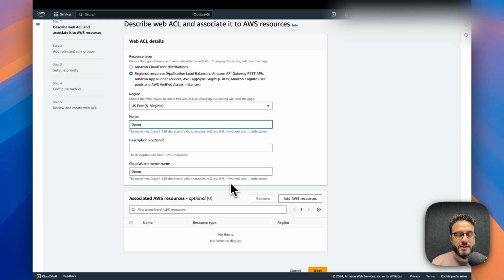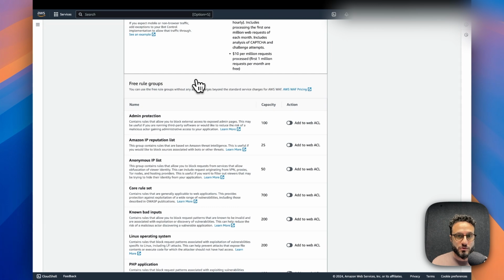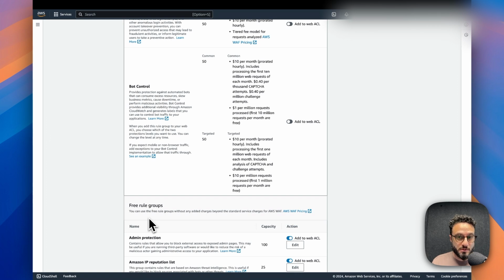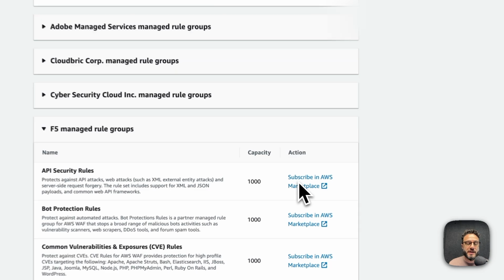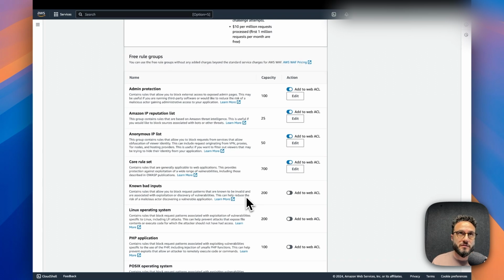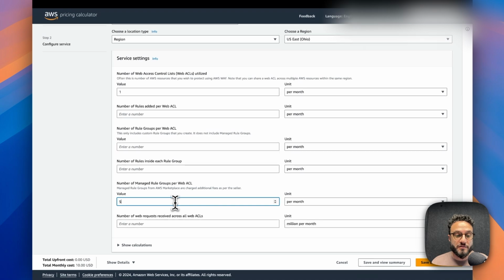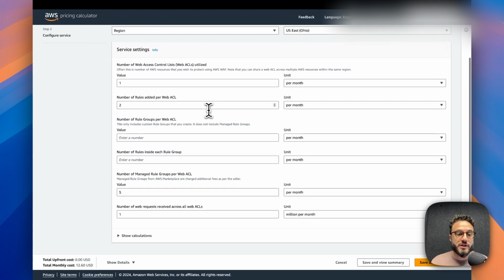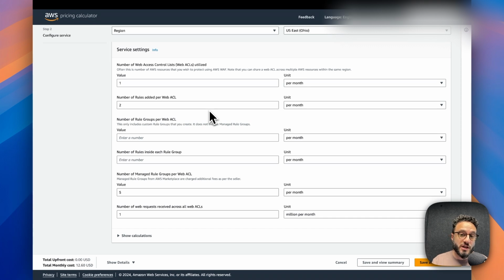AWS WAF Pricing Explained (and Why you should use it)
If you are on the fence with using AWS WAF and trying to figure out how the pricing works, this video will help you make sense of the costs:

- How much does an ACL cost?
- What is the cost of a Custom Rule?
- And what about the “free” AWS Managed rule groups?

Want to learn more?